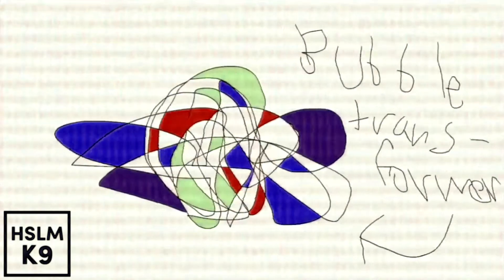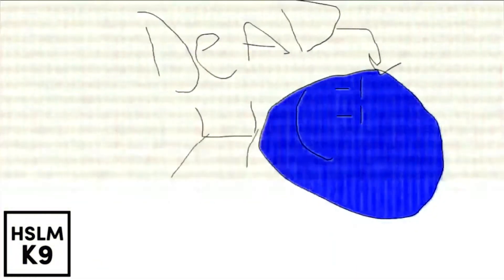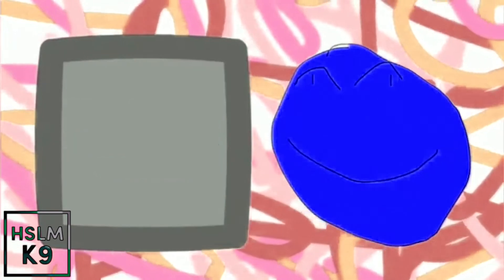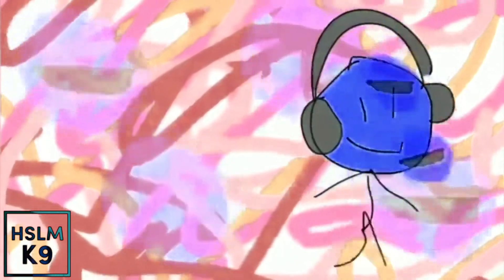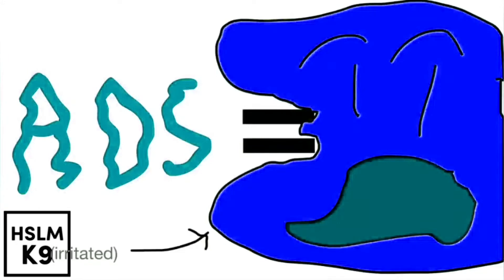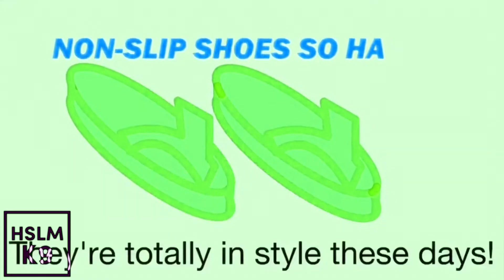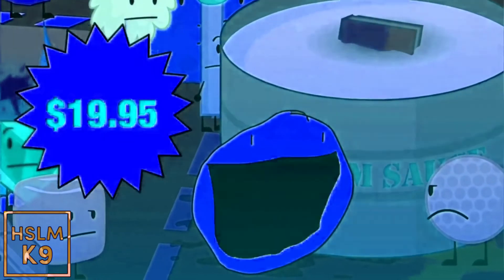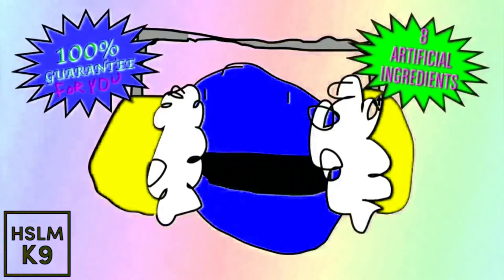BFDI - BFB All Yellow Face Commercials! in IDFB Electronic sounds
whoever they may be
and all the HSLMK9 logos